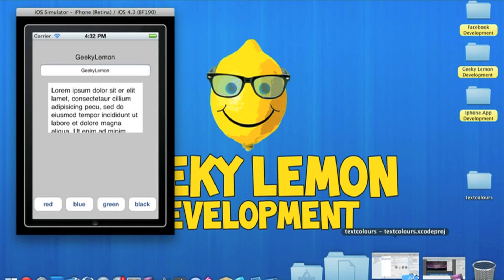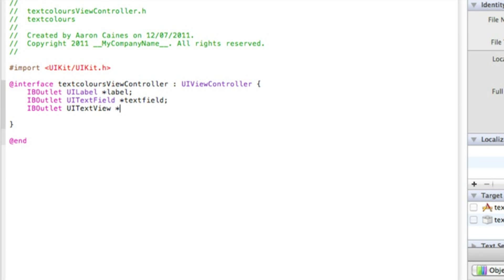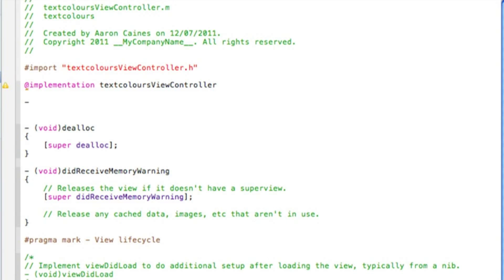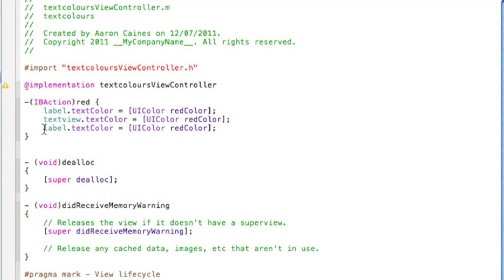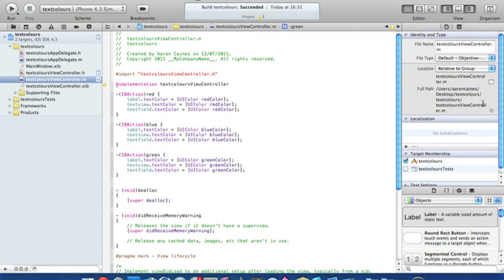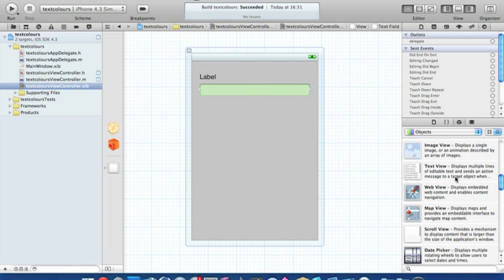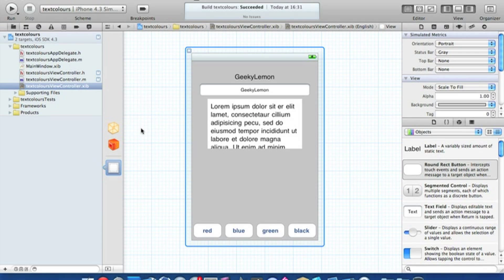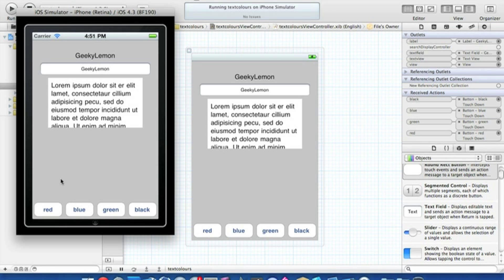XCode 4 Tutorial Changing Text Colour With Buttons - Geeky Lemon Development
hey guys in this tutorial i will be showing you how to change text colour with buttons its very simple and easy to learn so enjoy